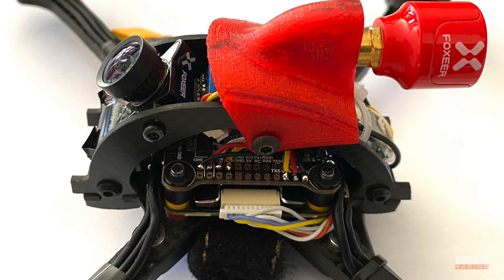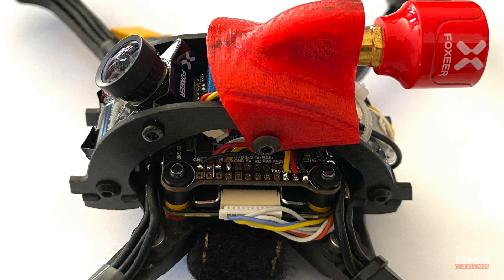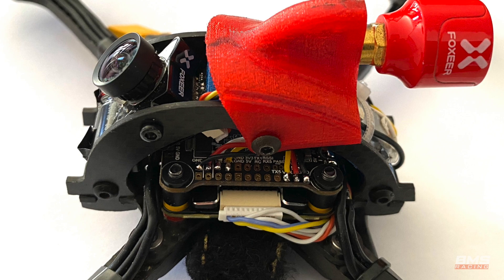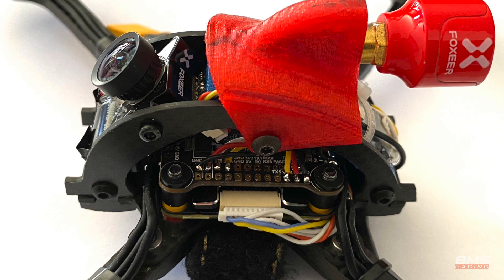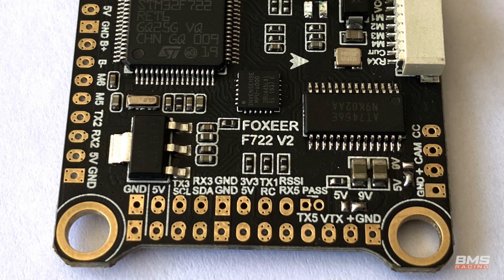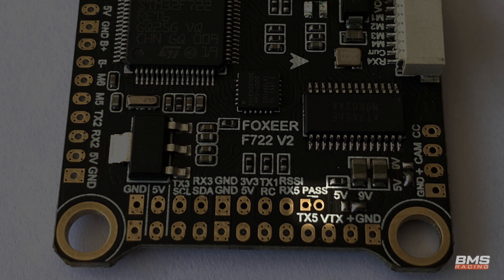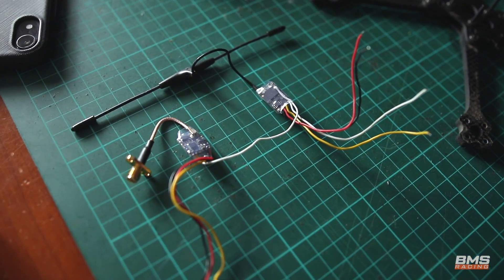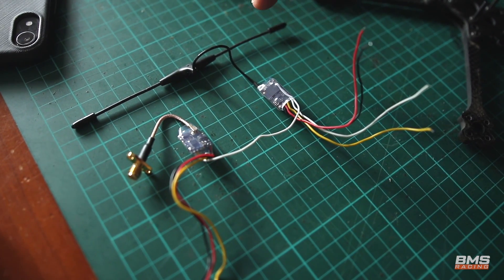Foxeer F722 V2 BetaFlight Flight Controller Overview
Very Quick Overview of the Foxeer F922 V2 Flight Controller. This is the updated version of the Flight Controller that we ran for most of 2019, everything from The Australian Open, through to races like the MultiGP Ningbo Open and MultiGP IO etc.

Main feature that created some degree of confusion is what the purpose of the PassThrough on the FC. It's essentially one of those features that you only realise you need after building multiple quads or having to do repairs, basically making life easier. I have a feeling future versions of FCs will have more than one of these since it makes more sense to have wiring only going to the one central point.

3:28 DVR Flight Footage (If you just want to see the fun part)

Or your local FPV supplier.

Note: In case this needs to be said, this isn't a paid sponsored video, however Thomas has directly been involved in the development of this FC. (No we don't get a commission on sales etc), but if you want to support us . . . have fun and enjoy life 👍 nothing else. Happy flying.

Battery Used in this flight:
Tattu 6S 1400mah V3.0

Or your local re-seller

BMS Racing Goldline Series Motors

Foxeer Micro Predator 4 FPV Racing Camera

T-Motor ESC F55A PRO 6S 4IN1 32bit

Propellor
HQ R42

Tiny'sLEDs - As used in Video